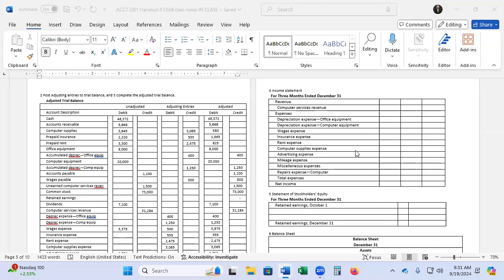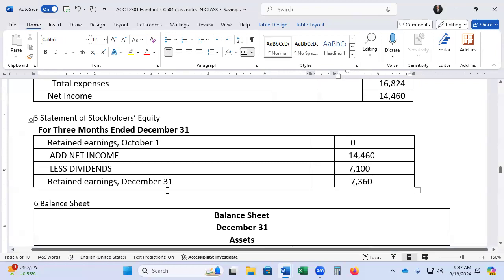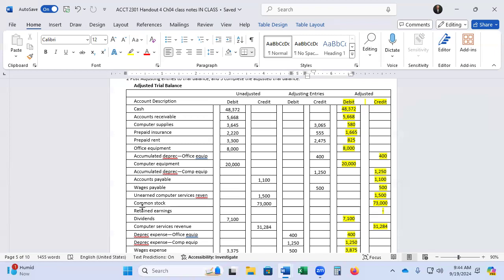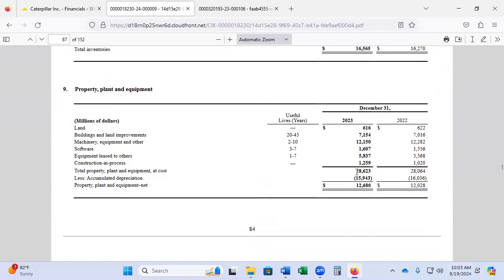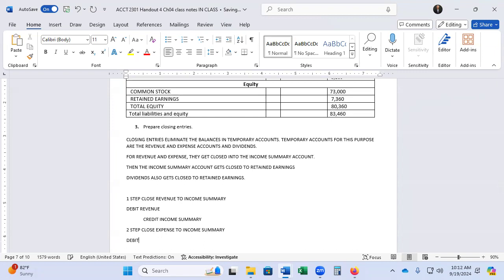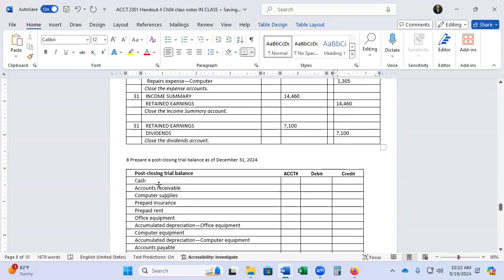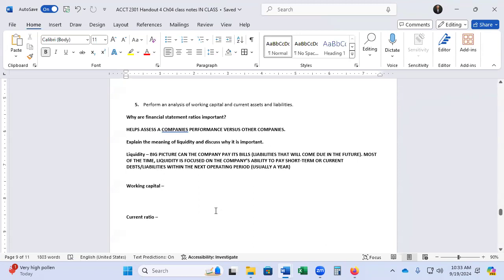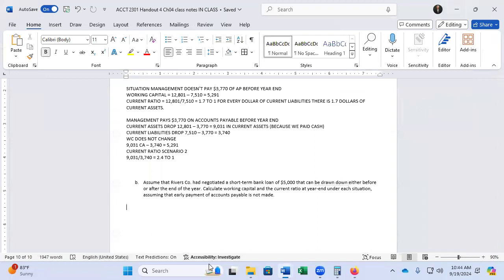ACCT 2301 Handout 4 Ch 4 2024 09 19